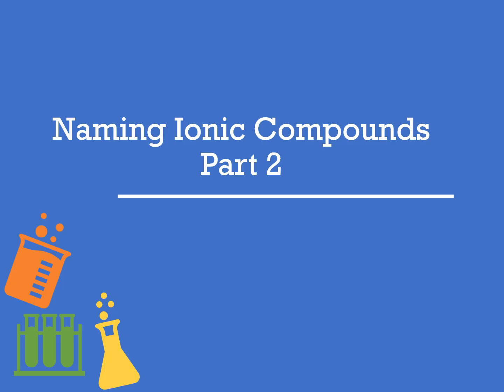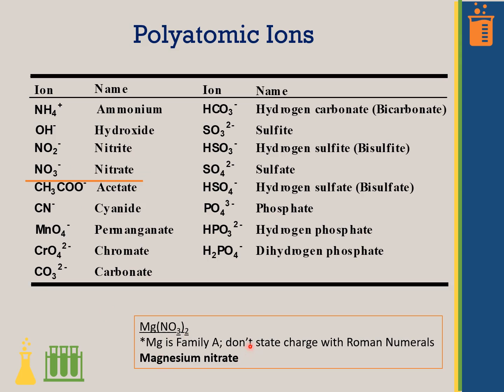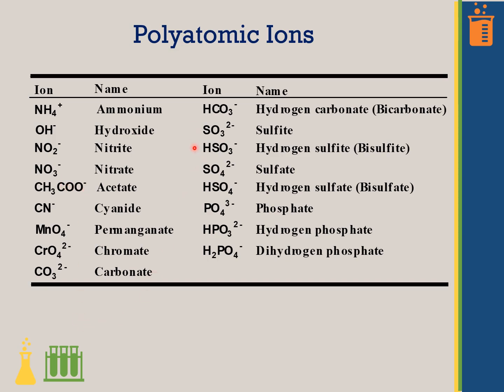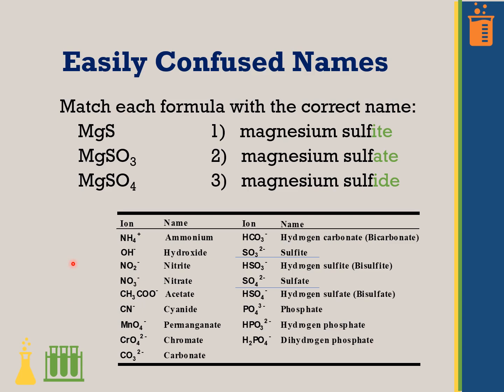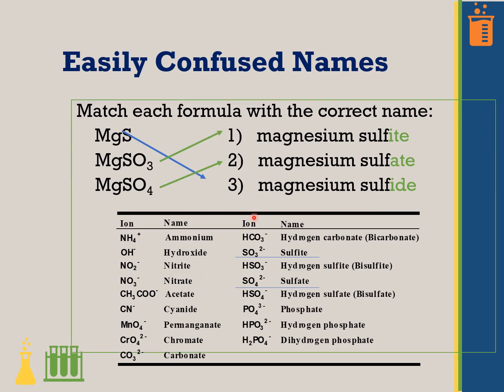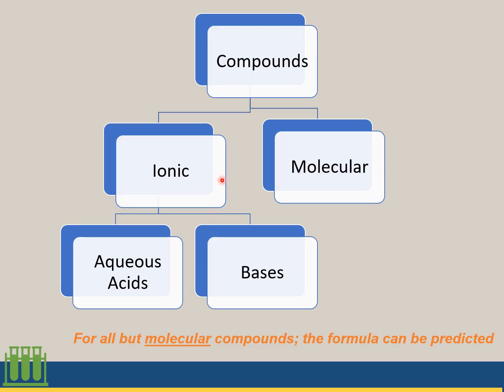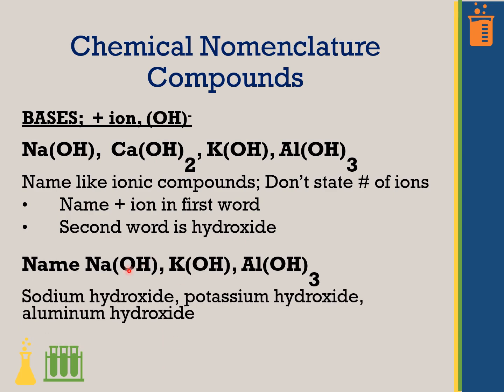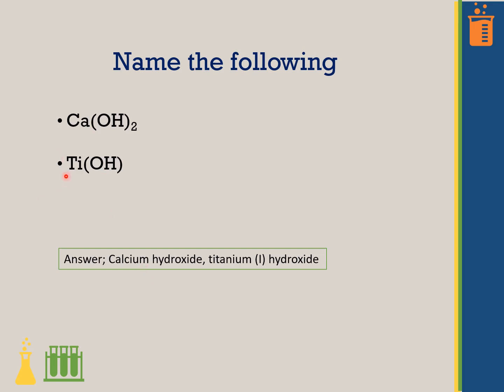Chemistry Help with Naming Ionic Compounds Part 2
If you need chemistry help with naming compound, watch this video!. This is the second part on common mistakes on naming ionic naming ionic compound from @ChemistryTutorsOnlinewithLisa